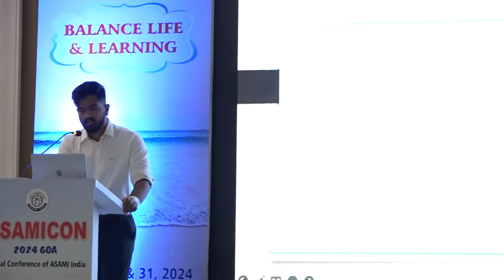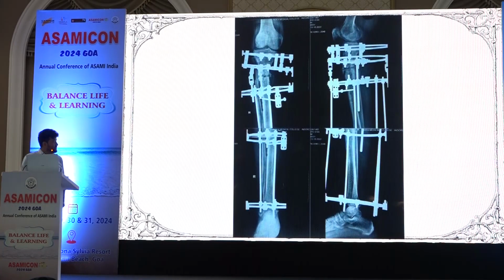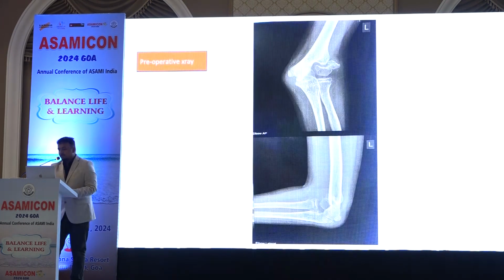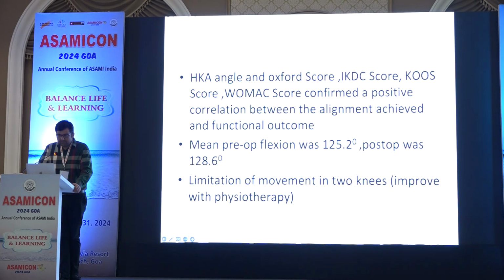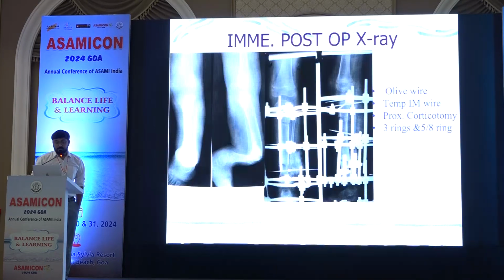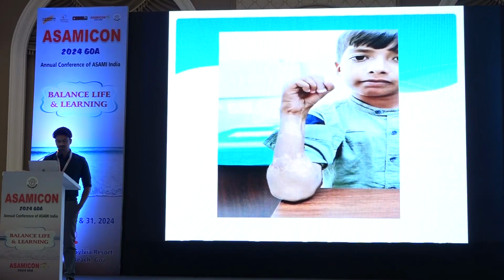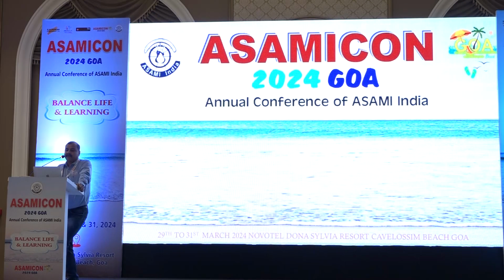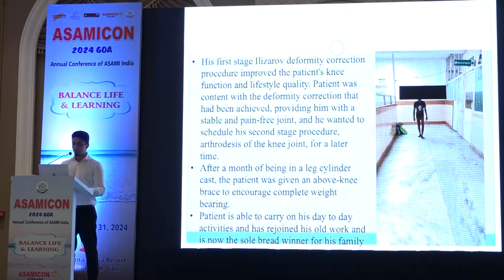ASAMICON 2024 GOA DAY 3 HALL B FP 4 SESSION